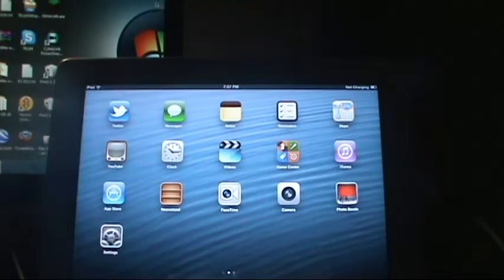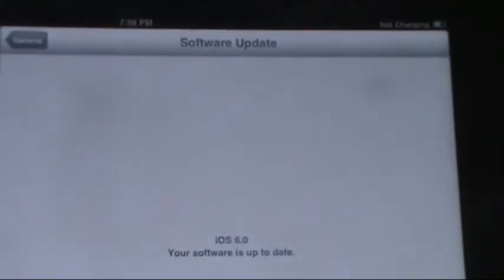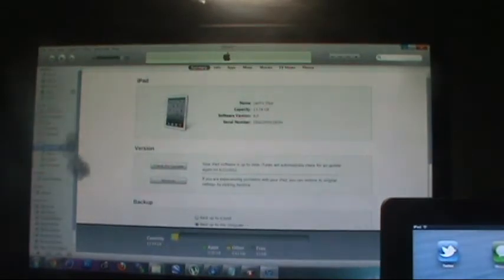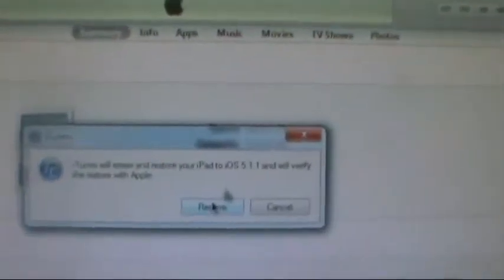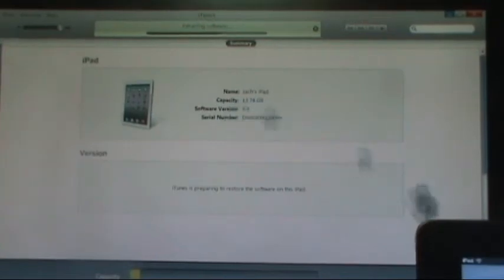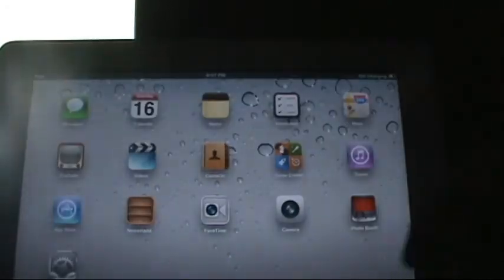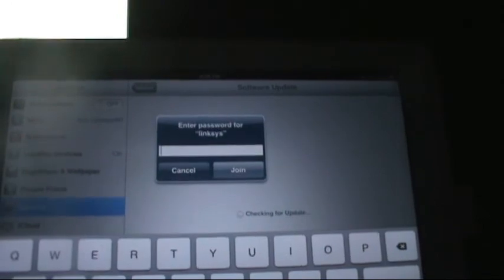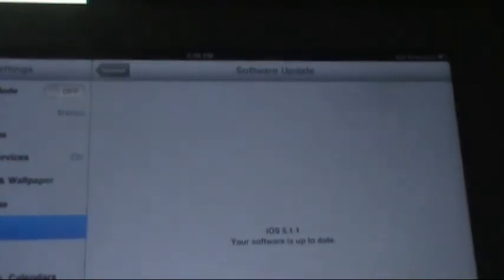How To Downgrade From IOS 6 To IOS 5.1.1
This is a Tutorial on how to get back on "IOS 5.1.1" If Your Stuck
On IOS 6.